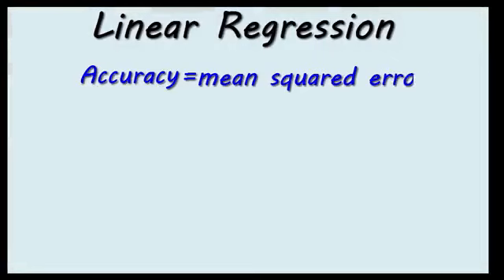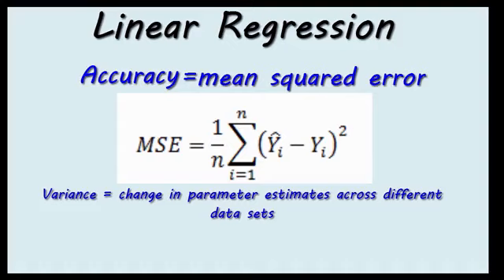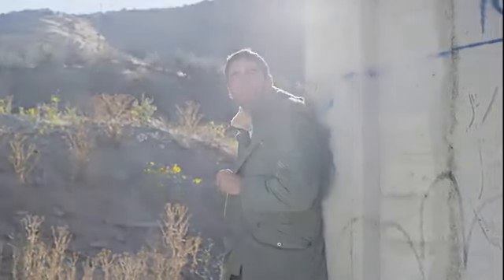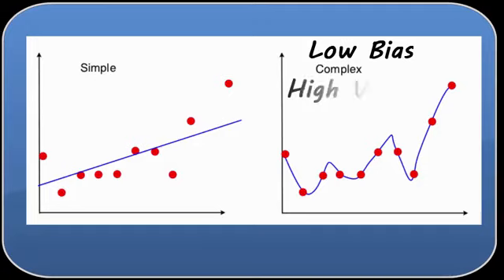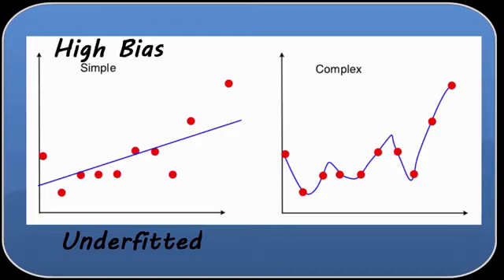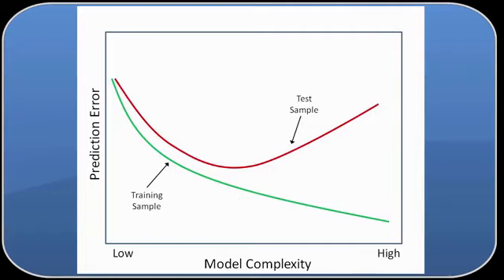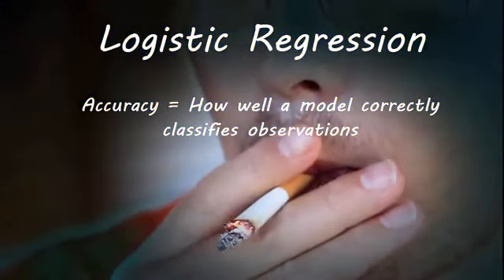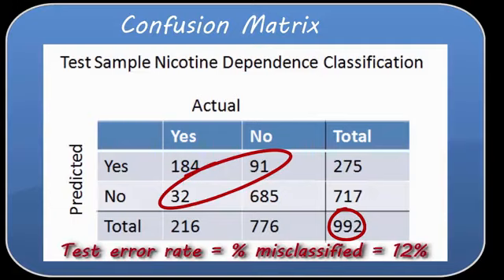Machine Learning and the Bias Variance Trade Off